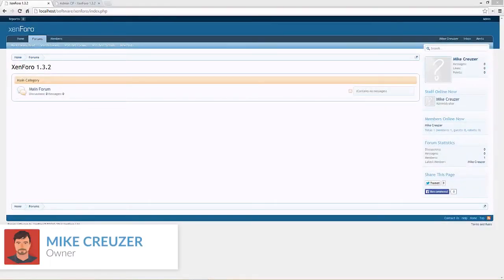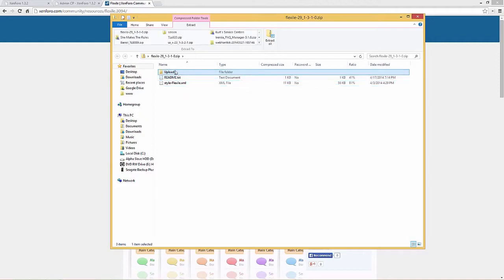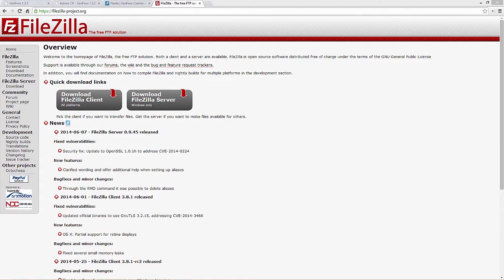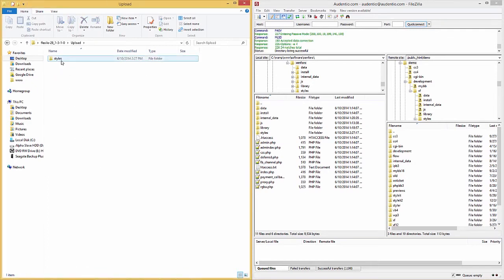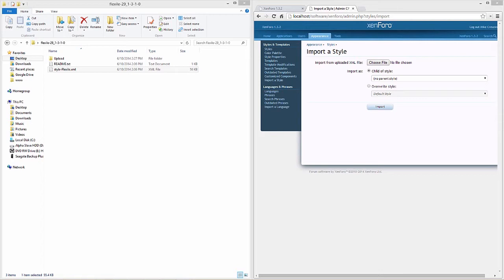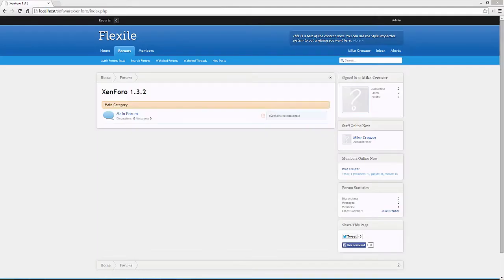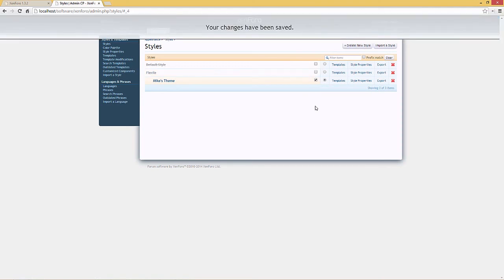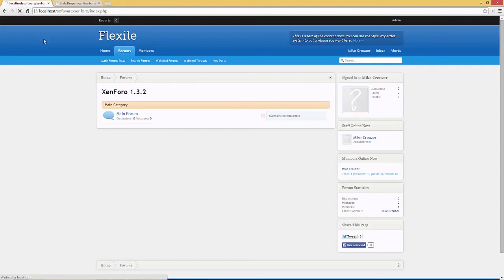Proper XenForo Theme Installation from ThemeHouse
This video goes over proper installation of a XenForo theme from any third-party developer. While the exact process may differ depending on what theme you are installing, the general idea applies to absolutely any theme I would argue. So it is a fantastic place to start!